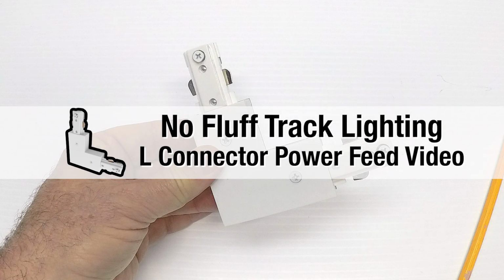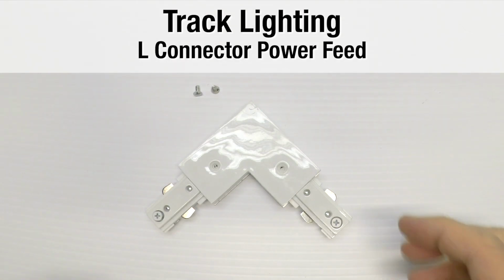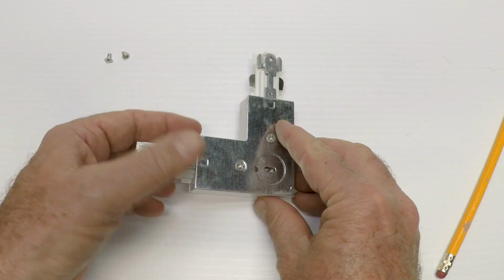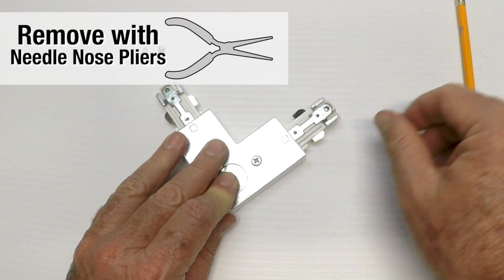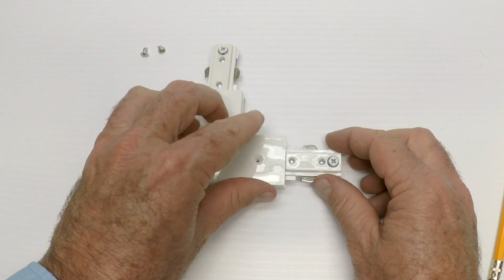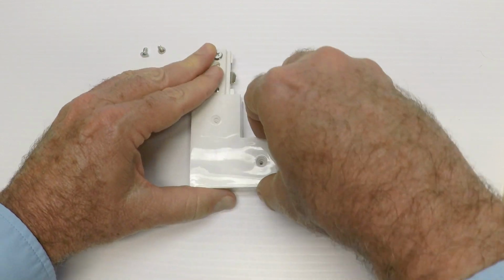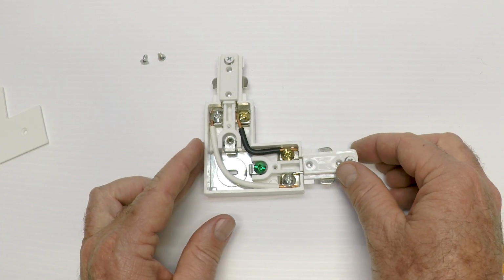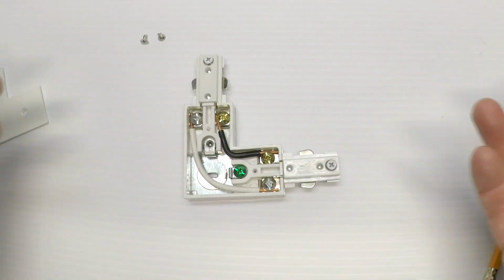Getting to Know our H-Style 3-Wire Track Lighting L Connector Power Feed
Learn pretty much everything there is about our H-style 3-wire track lighting L Connector Power Feed in this informative and detailed overview video 🙂

Other Helpful Links:
✅ 7 Fast & Easy Steps to a complete track lighting system